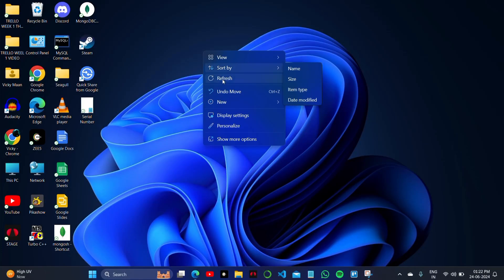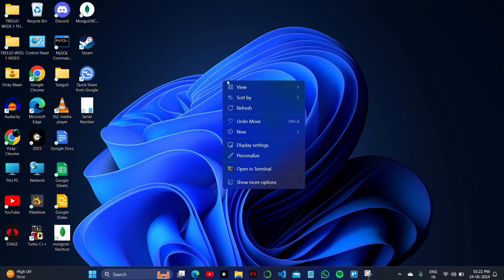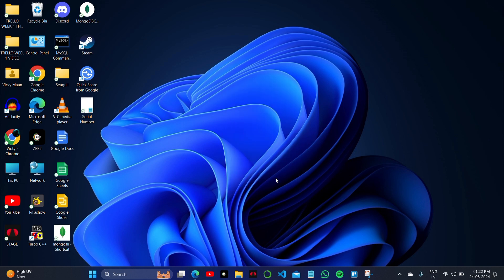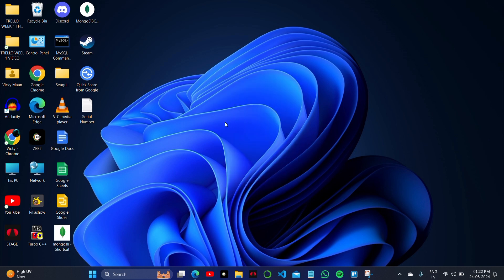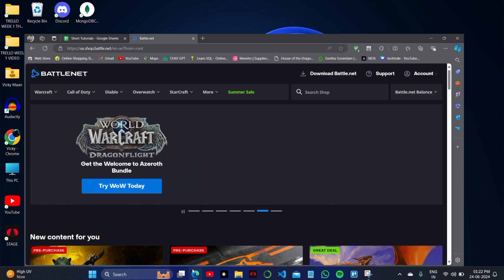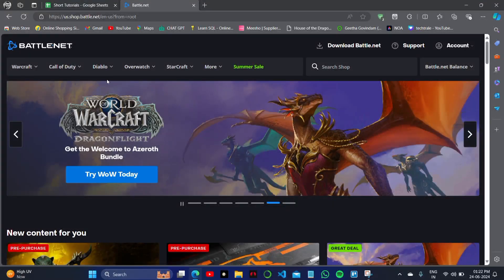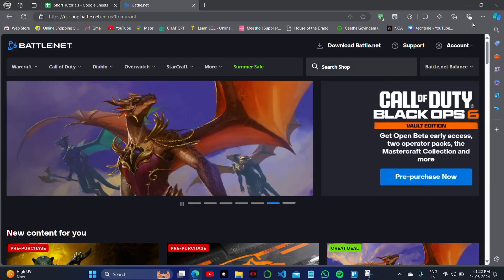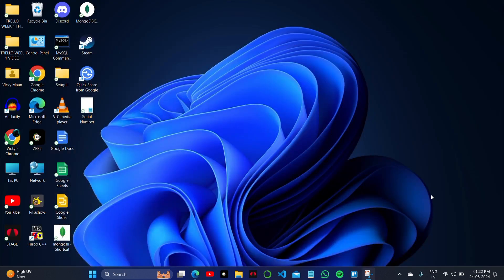How To Fix "Could Not Login To Battle.net" Error | Tutorial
Encounter the frustrating "Could Not Login To Battle.net" error? Don't worry, we've got you covered with our step-by-step tutorial on resolving this issue. Whether you're unable to access your Blizzard account, experiencing login failures, or encountering authentication problems, this guide will help you troubleshoot and fix the issue effectively. Learn practical solutions, including checking server status, updating client software, verifying credentials, and troubleshooting network issues.